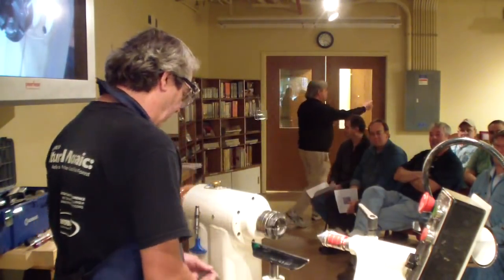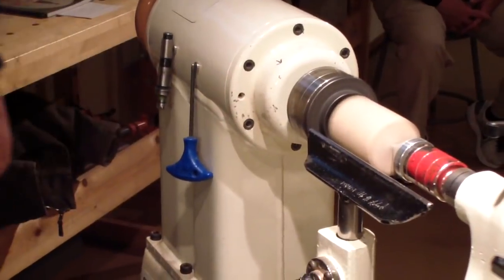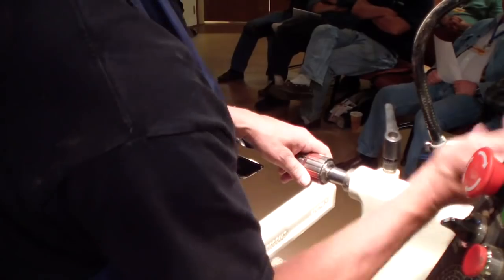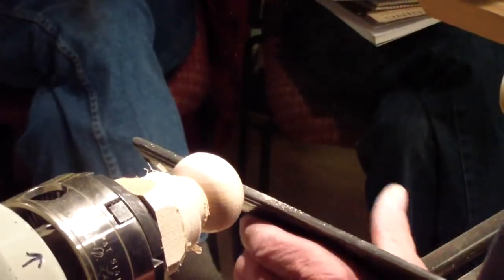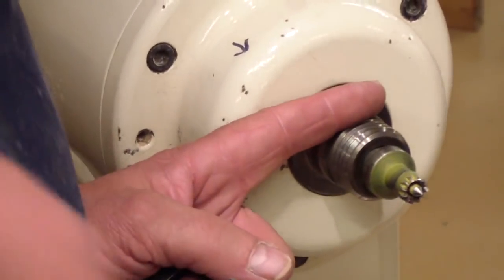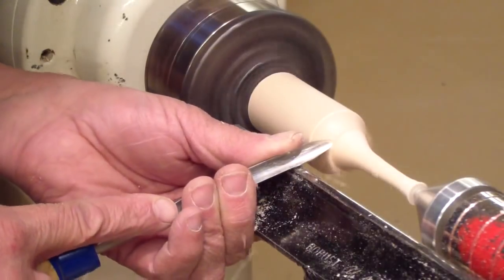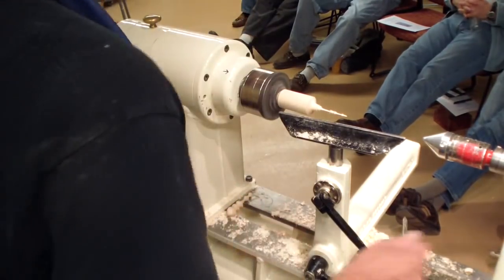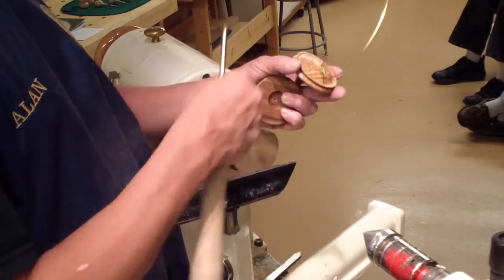WGNC Demo: Alan Leland hollow ornaments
WoodturnersGuild.com member and professional woodturner Alan Leland demonstrates his hollow-globe ornaments with extra-thin finials at the Nov. 8 meeting in the NC State Craft Center.